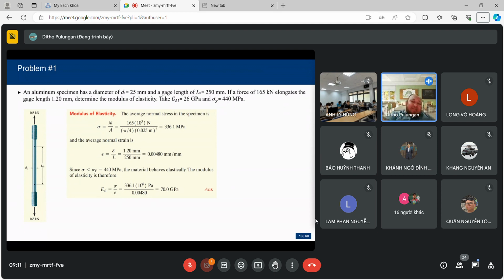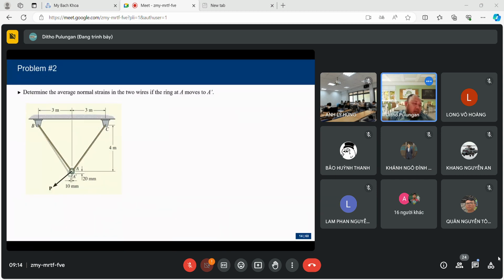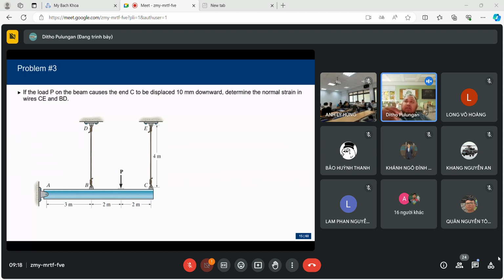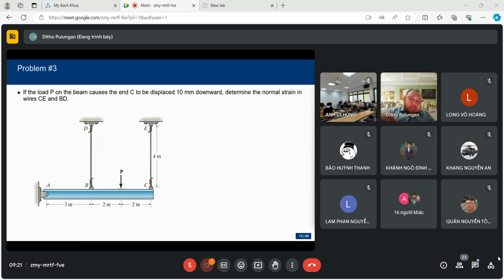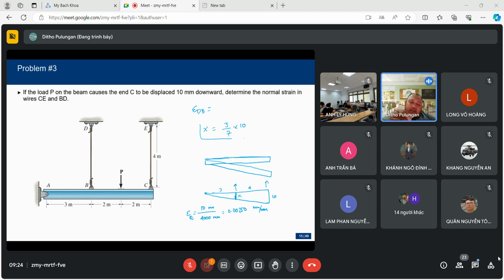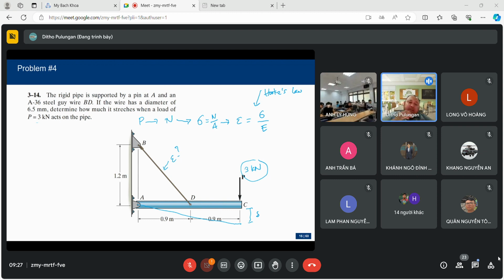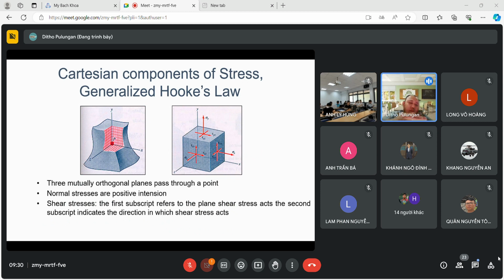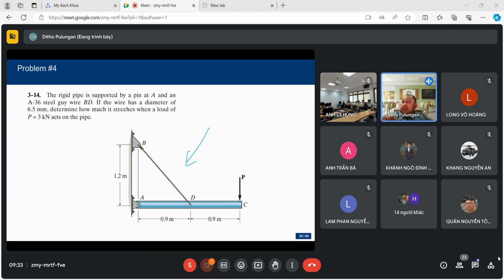Meet cơ vật rắn biến dạng (24/1/2024) - Part 2